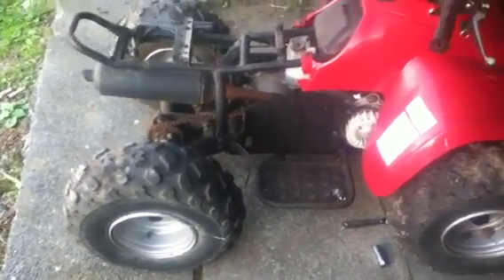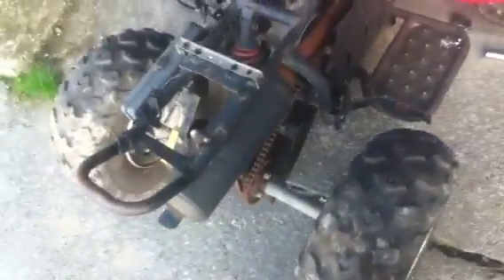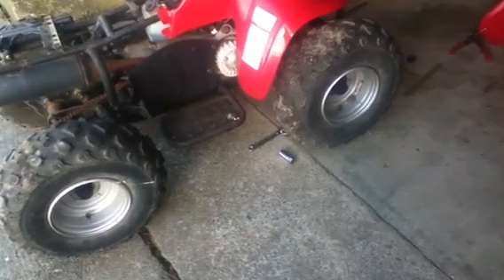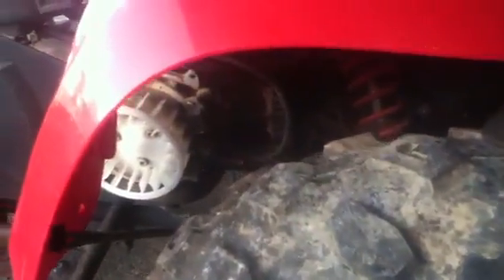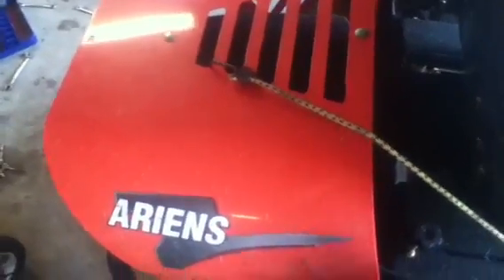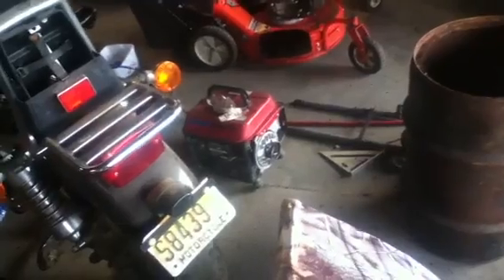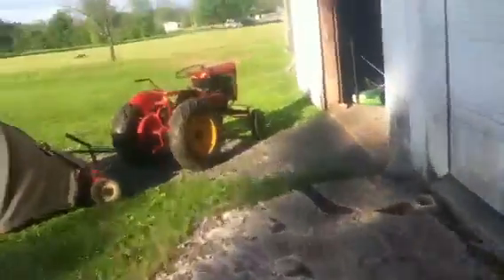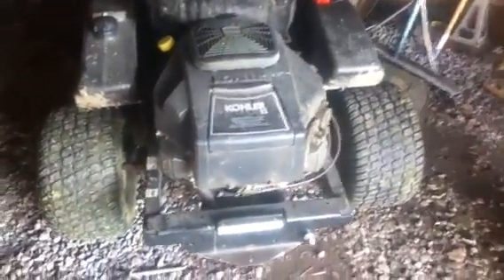Updates on what is all going on.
new atv project
engine replement in zero turn
vulcan 750 runs battery was dead have another video of it running pretty rough when cold needs the low speed richened out.